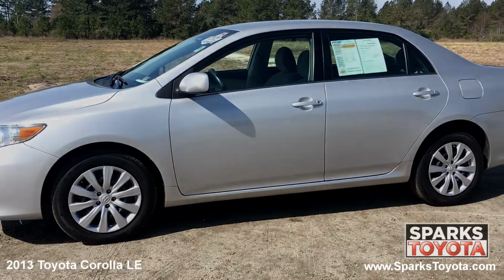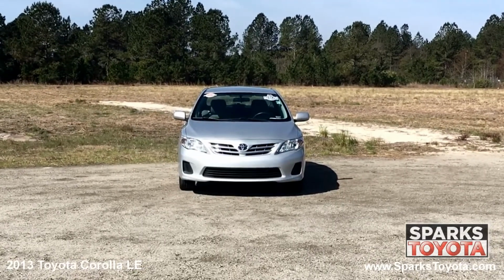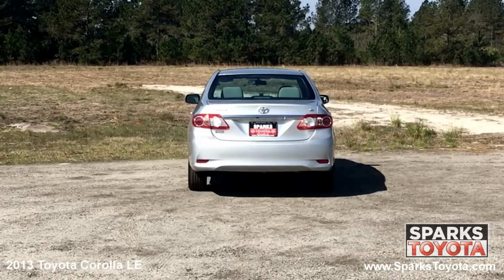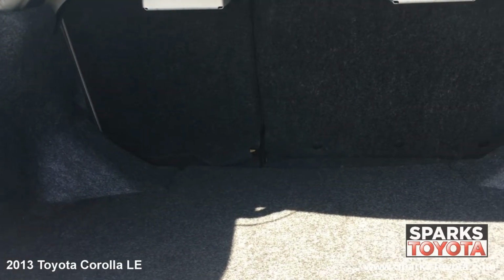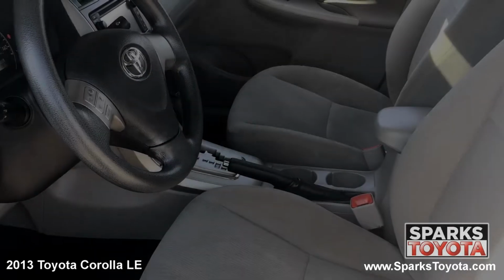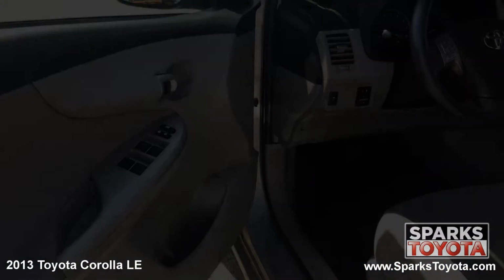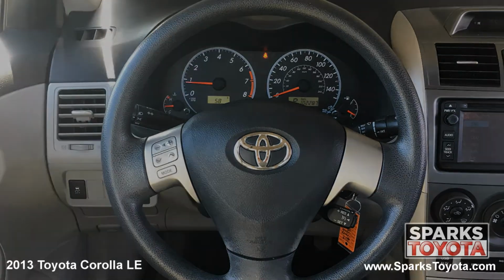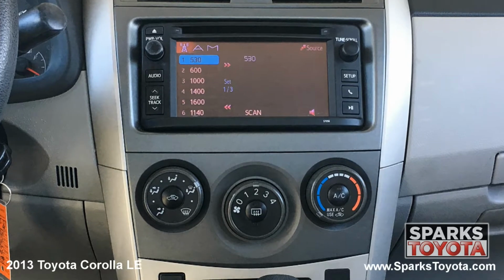SOLD 2013 Toyota Corolla LE at Sparks Toyota - SOLD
SOLD    SPARKS ADVANTAGE: Price Includes a 3 Month or 3,000 Mile Limited Powertrain Warranty! Plus save more with complimentary recommended factory service for two years or 30,000 miles here at Sparks Toyota and membership in the Sparks Preferred Customer Program! *** Sparks Certified * Clean one owner CARFAX * All Power * Cruise control * Touch screen audio with Bluetooth * Back up Camera. *** This certified Corolla LE is well equipped with power windows and door locks, cruise control, Entune touch screen audio with Bluetooth, back up camera, and just over 100,000 miles. It has a clean one owner CARFAX and comes with a 100,000 mile certified warranty. *** The new CVT is better executed than most, and it does a fairly convincing impression of a regular automatic with its simulated shift points. Although acceleration is basically unchanged from the previous Corolla, the CVT does make the car feel quicker. For this reason, as well as the fuel economy gap, we'd stay away from the archaic 4-speed automatic that's offered in the L trim. -- AutoTrader. *** The 2013 Toyota Corolla isn't built to excite, but its sensible blend of fuel economy, features, versatility and value make it a compelling choice for typical small sedan shoppers. -- Edmunds (2015). *** National Highway Traffic Safety Administration - Five Star Overall.

2013, Corolla, LE, Sedan, Car, Silver, Gray, Grey

Visit our dealership:
Sparks Toyota
4855 Highway 501
Myrtle Beach, SC 29579